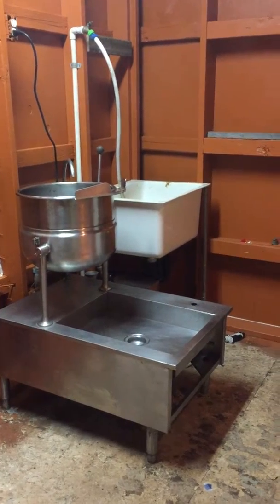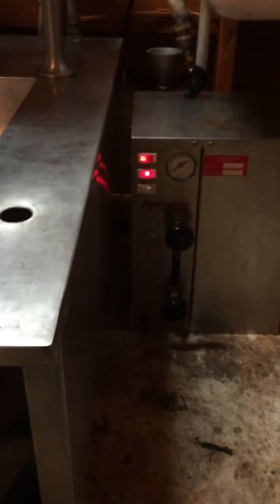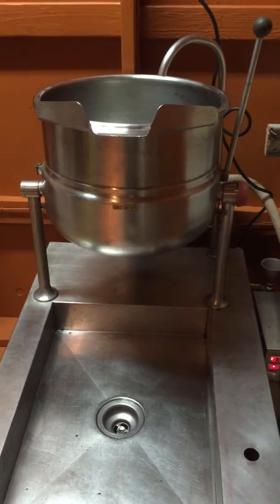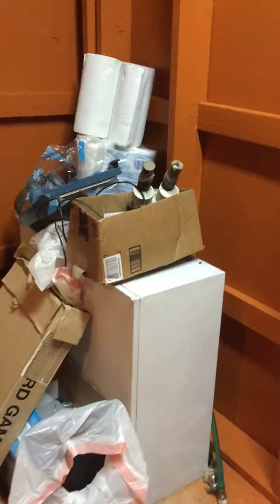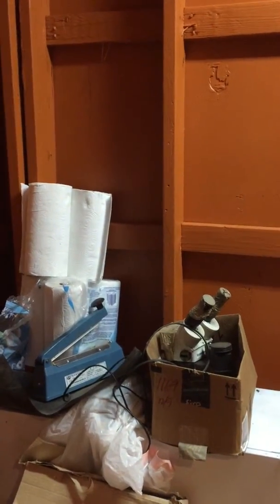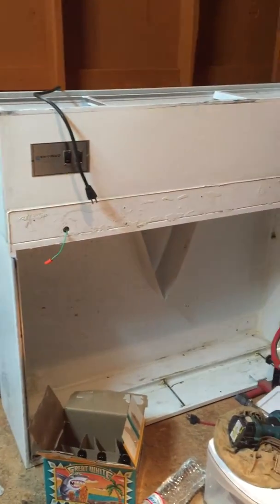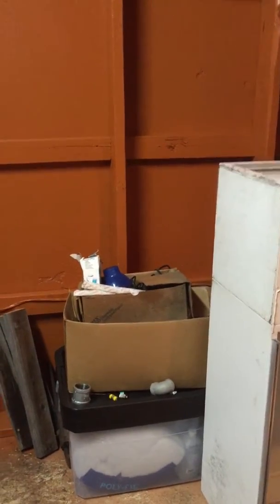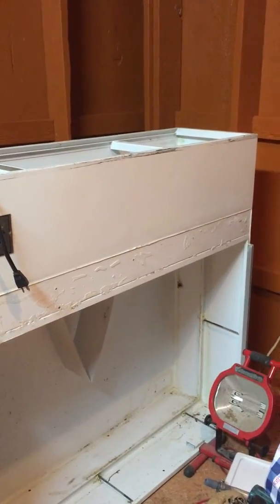Mushroom lab setup pt. 2 Mycology at its finest!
Here is more of our mycology lab setup.